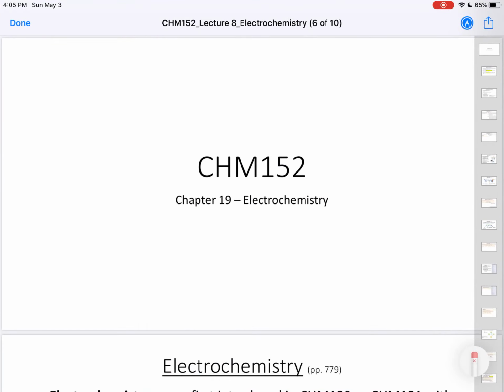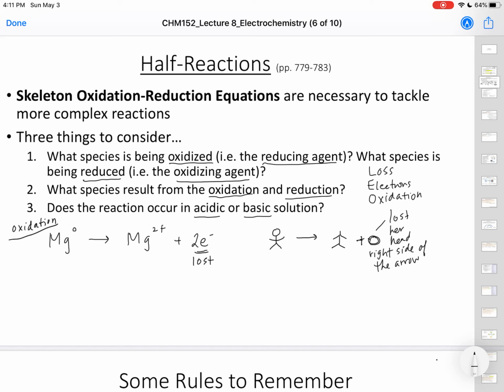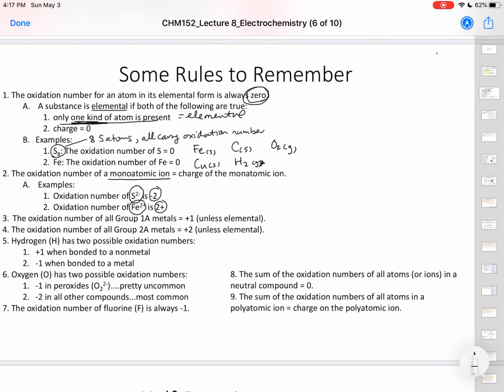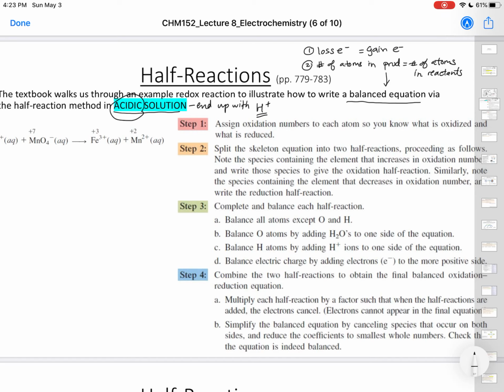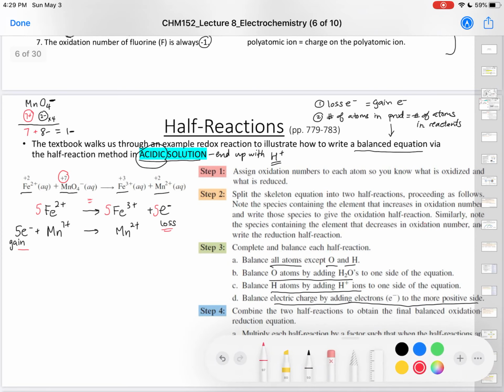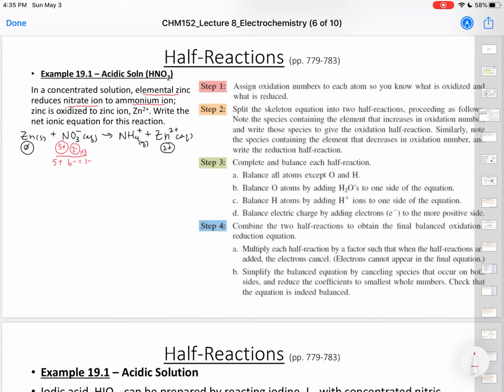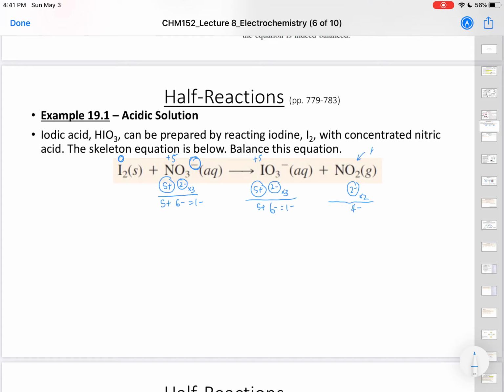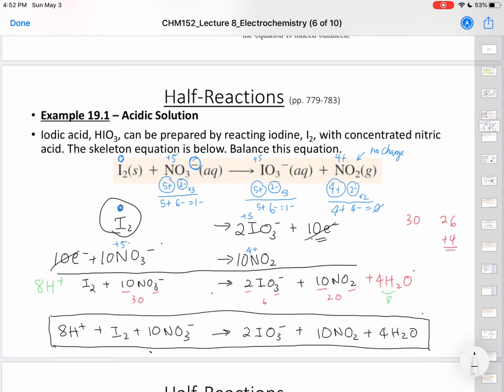Electrochemistry Part 1